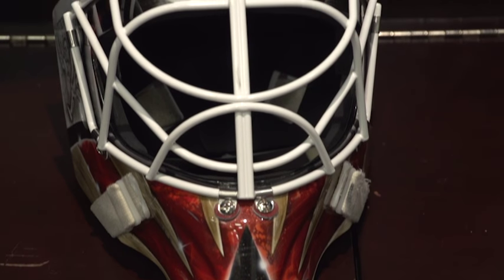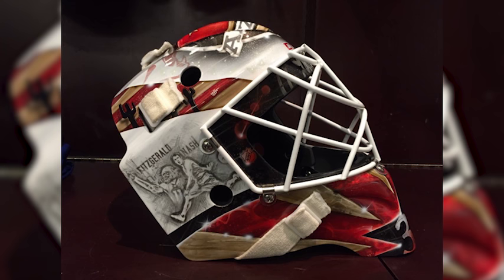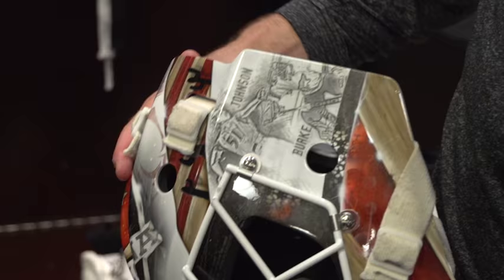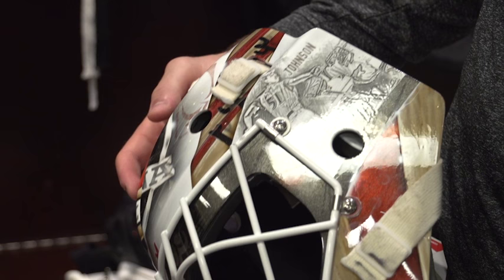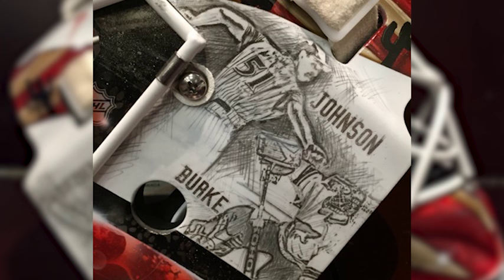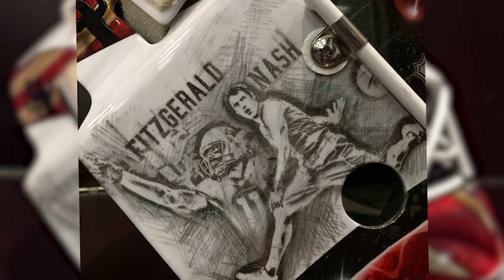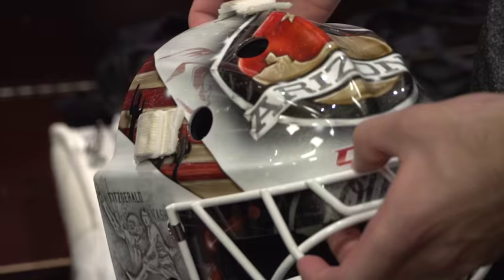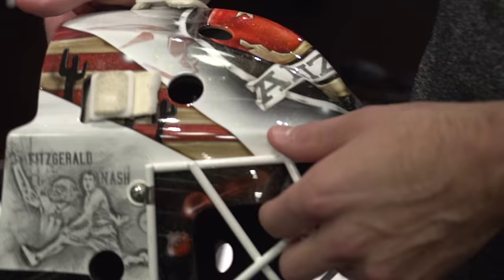Louis Domingue's New Goalie Mask